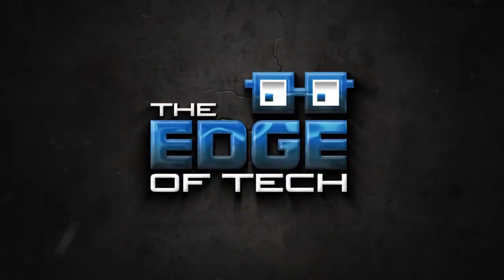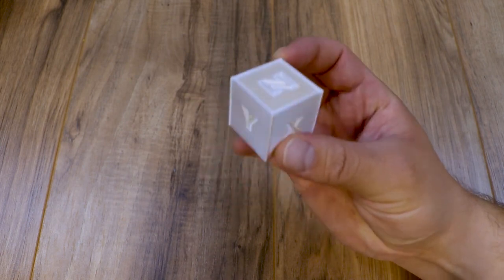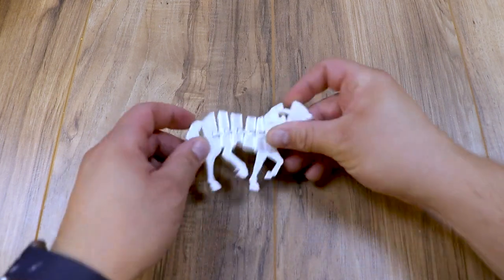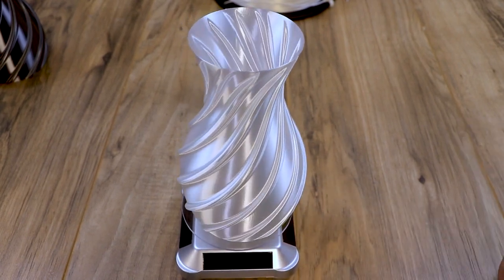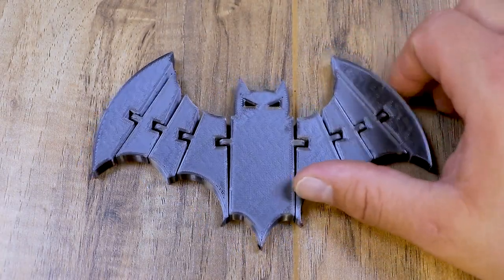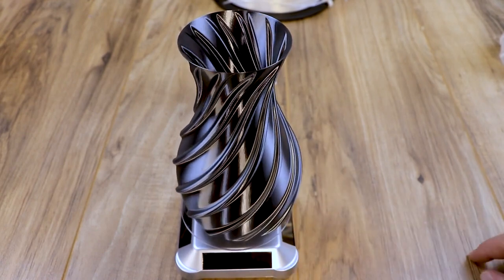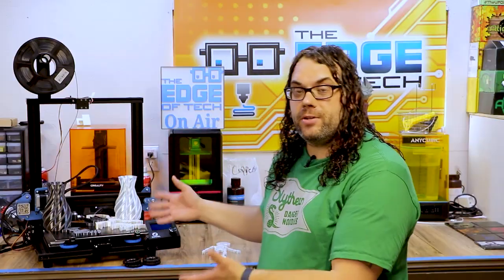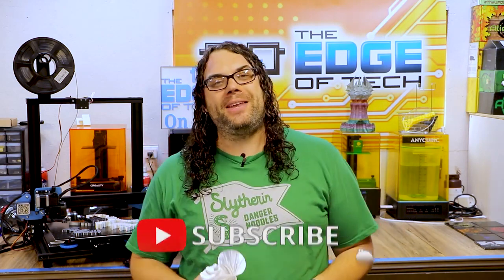Sovol SV01 Review: Unboxing and Testing the Pinnacle of 3D Printing Performance!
Credit:- @TheEdgeofTech
Sovol SV01 Pro 3D Printer

Welcome back to Tonnsy, your go-to destination for all things 3D printing! Today, we're diving into the Sovol SV01, a printer that promises to redefine your 3D printing experience. Join us as we unbox, explore, and rigorously test the capabilities of this impressive machine.

3D Printers Links

Creality Ender 3 S1 Pro On Amazon 1st

Creality Ender 3 S1 Pro On Amazon 2nd

Creality Ender 3 S1 Pro On Amazon 3rd

Filament Links

Cheap 3d Printer Filament In Amazon

📦 Unboxing and First Impressions:
Experience the excitement with us as we unbox the Sovol SV01 for the first time. We'll share our initial impressions, highlighting the build quality, design features, and any standout accessories that come with this 3D printer.

🌐 Precision Printing Redefined:
Discover how the Sovol SV01 achieves precision printing at its finest. From intricate details to larger projects, we'll showcase the printer's capabilities and discuss how its advanced features contribute to stunningly accurate prints.

🛠️ Ease of Assembly and User-Friendly Interface:
Ease of use is paramount for any 3D printer. We'll guide you through the setup process, providing insights into the assembly and calibration of the Sovol SV01. Explore the user-friendly interface that caters to both beginners and experienced users.

💡 Smart Features and Innovative Technology:
Dive into the smart features that set the Sovol SV01 apart. From touchscreen interfaces to filament sensors, silent stepper drivers, and more, we'll explore the technological innovations that enhance the user experience and streamline your 3D printing workflow.

🎨 Versatile Material Compatibility:
Explore the Sovol SV01's versatility with different materials. We'll showcase its compatibility with various filaments, discussing the flexibility it offers for your creative projects and ensuring you're well-equipped for any printing task.

🔧 Pros and Cons Analysis:
No review is complete without a balanced analysis. We'll discuss the pros and cons of the Sovol SV01, providing you with insights to make an informed decision based on your specific 3D printing needs.